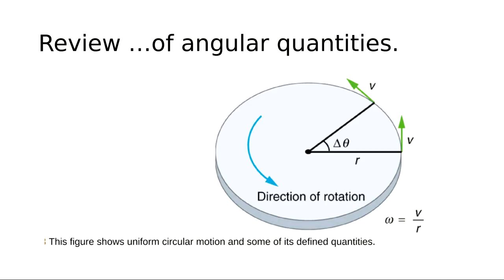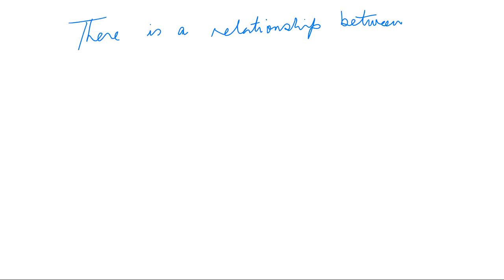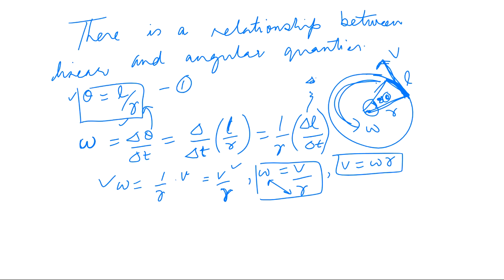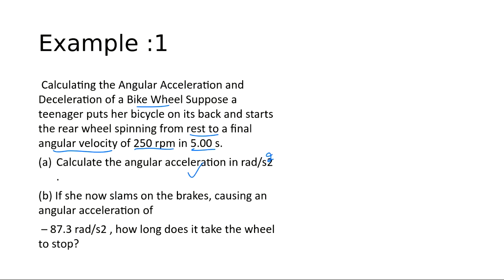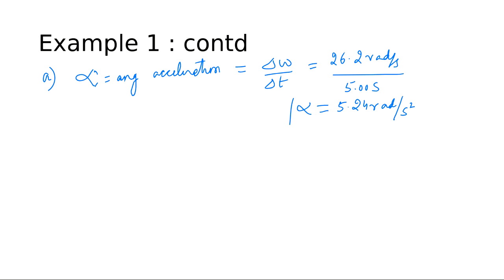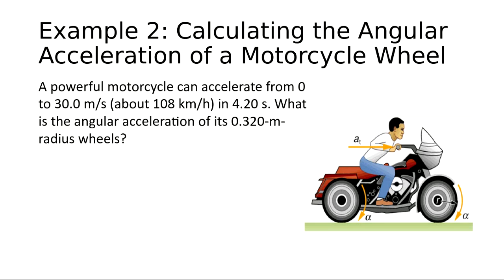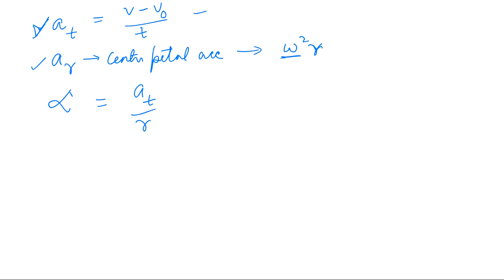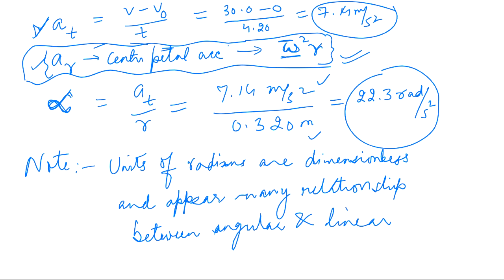PHY 151- Chapter 8 -Rotational Motion Extra Lecture